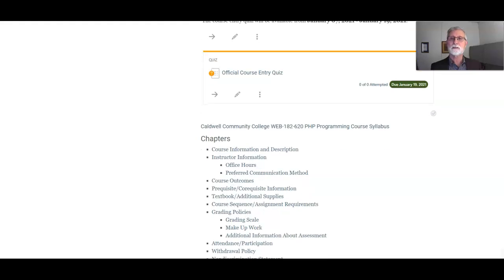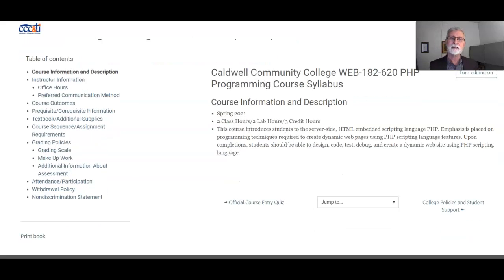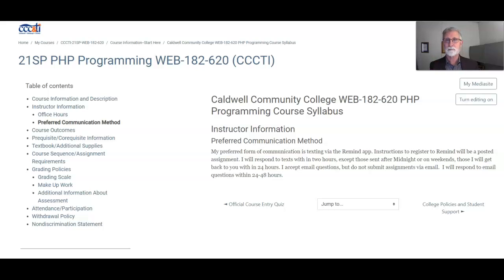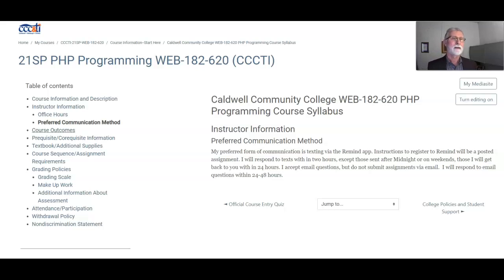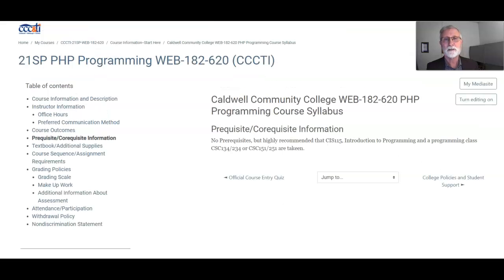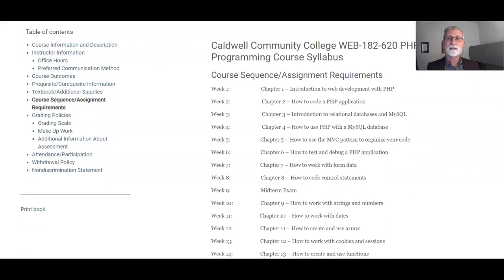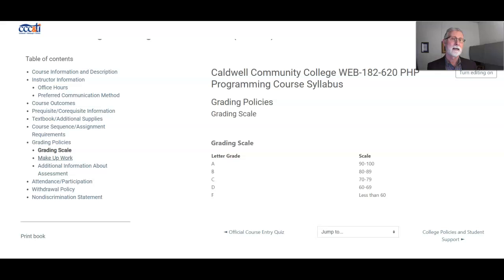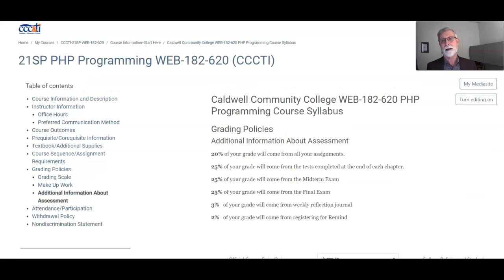SP21 - WEB182 - Syllabus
Review of the syllabus for the semester.